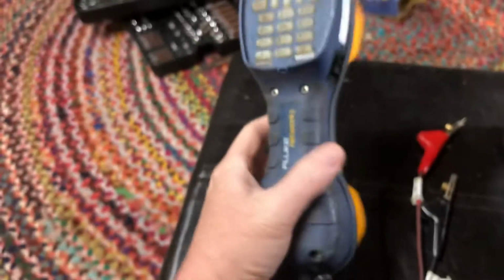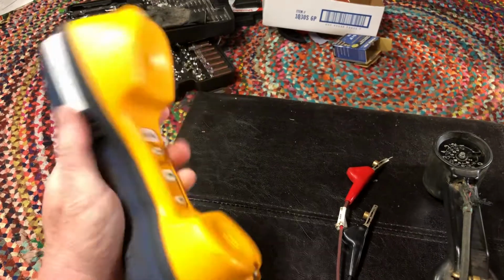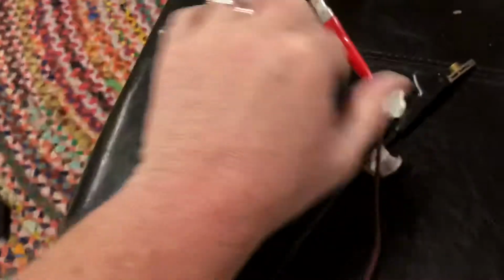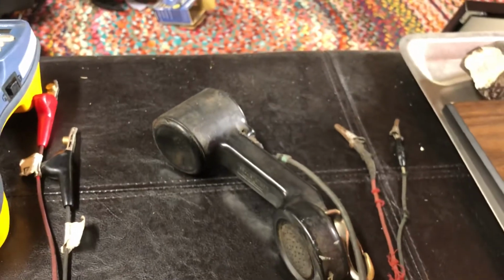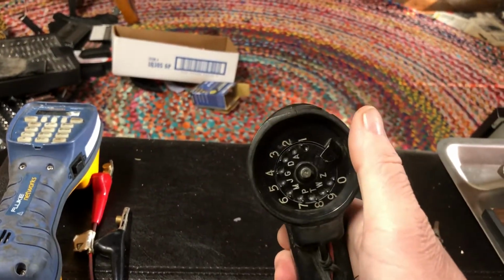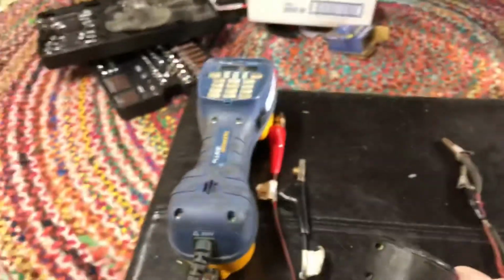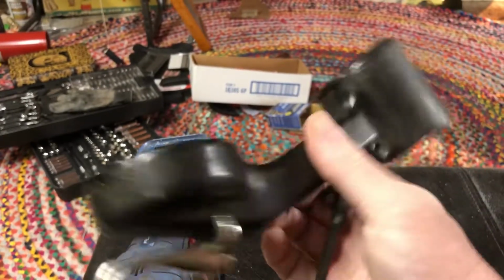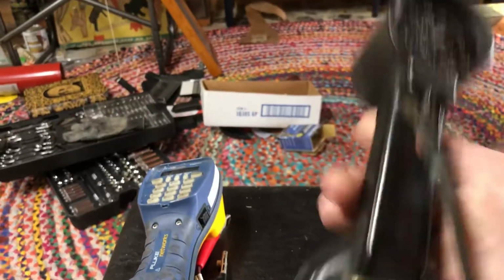Old lineman’s test set/butt set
Found in an old junk yard.